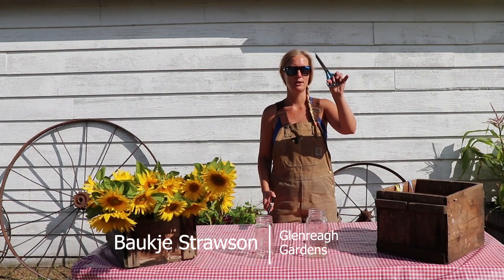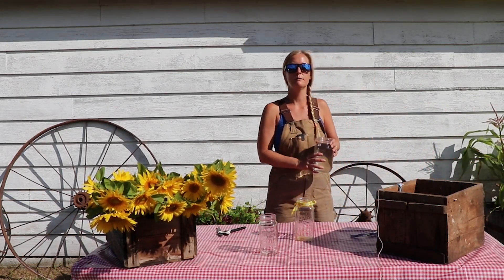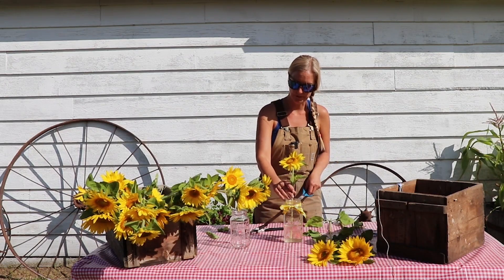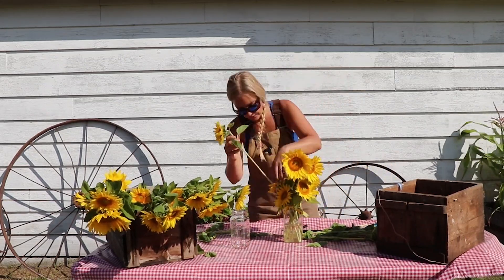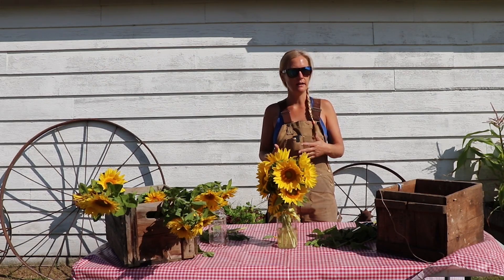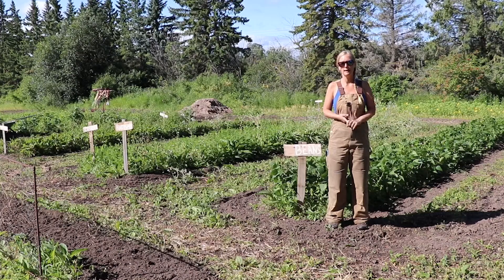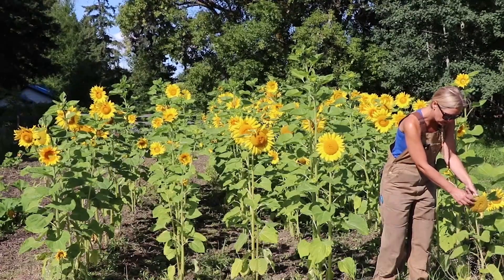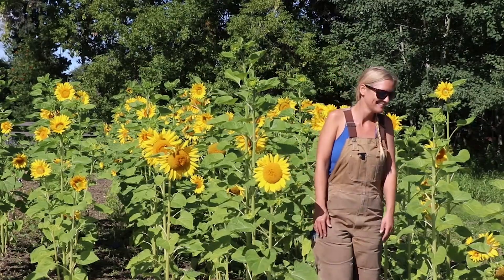Glenreagh Gardens Sunflower U-Pick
Join us in touring Glenreagh Gardens, a local sunflower and veggie u-pick!